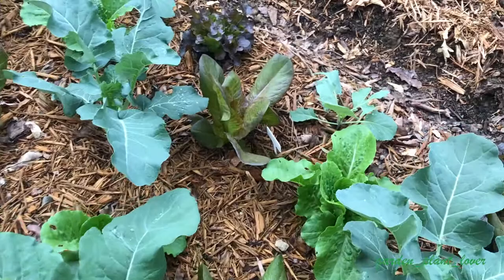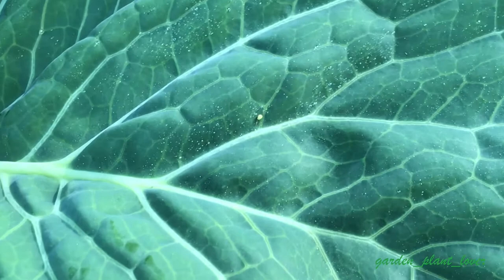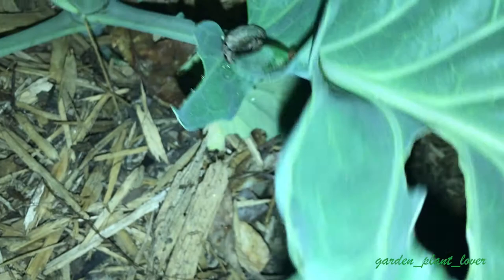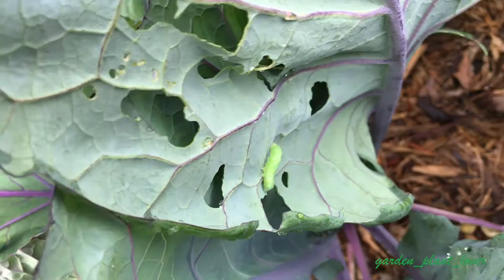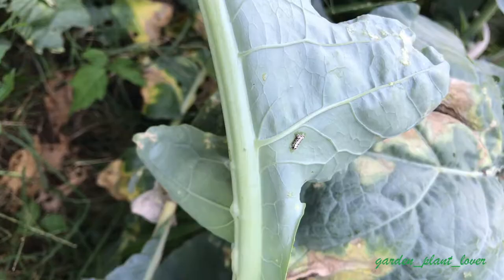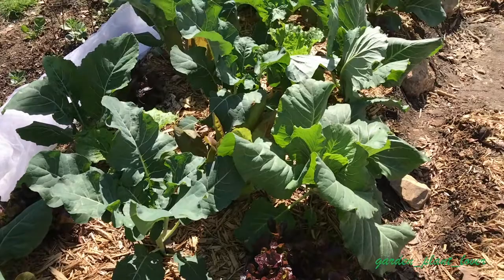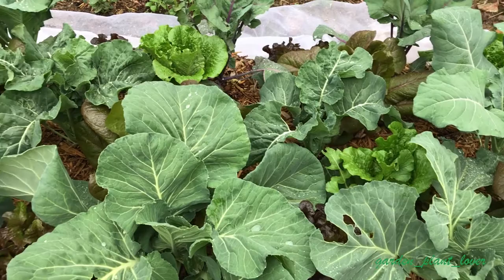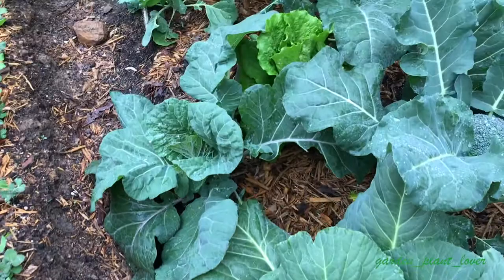Growing Cabbages, Cauliflowers, and Broccolis Part 4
In this episode, I show growing process of my brassicas. I introduce brassica damaging bugs/pests and how to control them along with some growing tips.